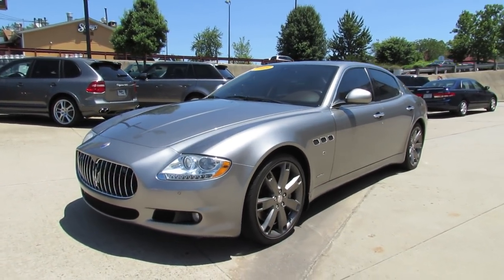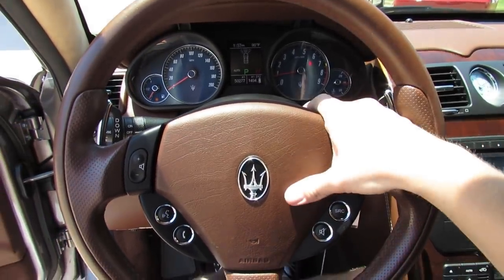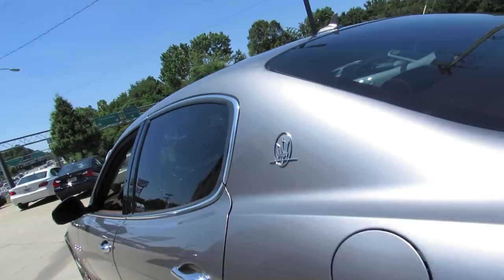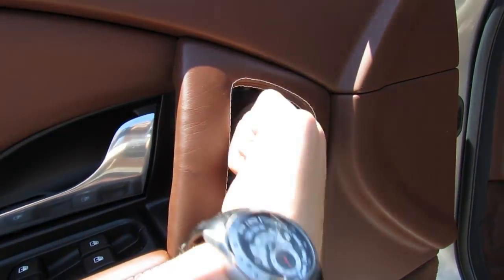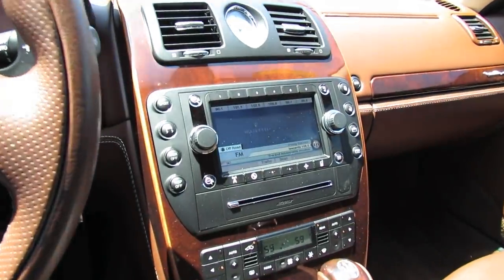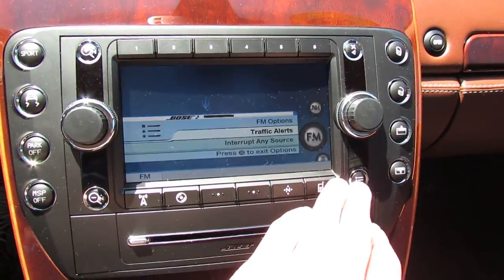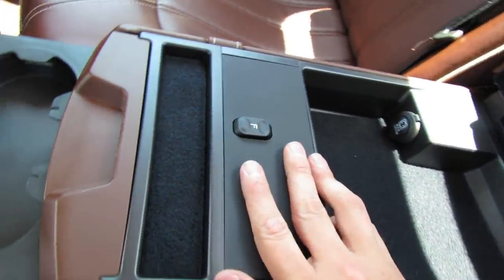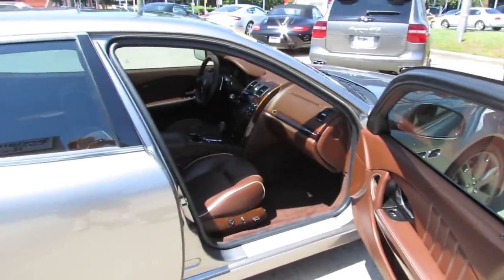2009 Maserati Quattroporte S Start Up, Exhaust, and In Depth Review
Hello and welcome to Saabkyle04! YouTube's largest collection of automotive variety! In today's video, we'll take an up close and personal, in depth look at the 2009 Maserati Quattroporte S.